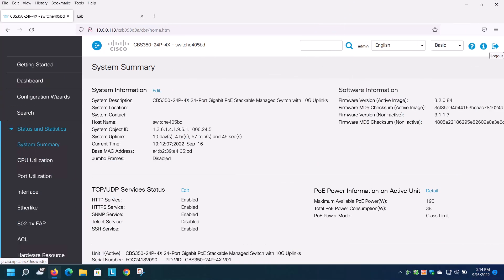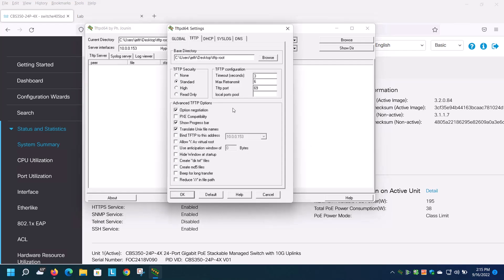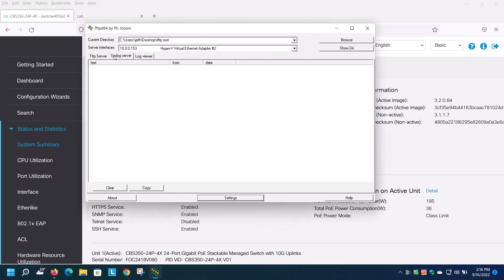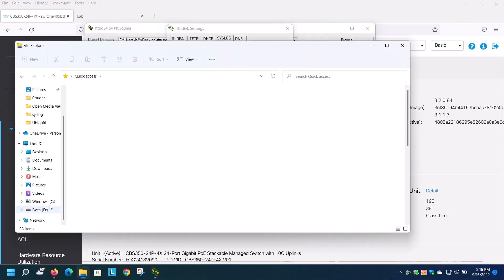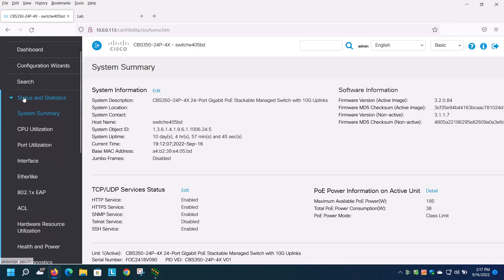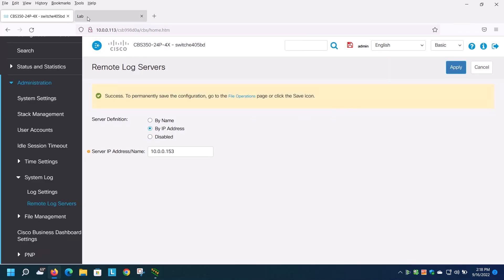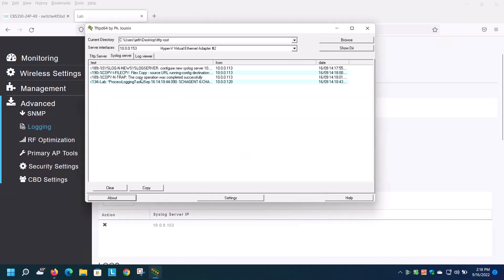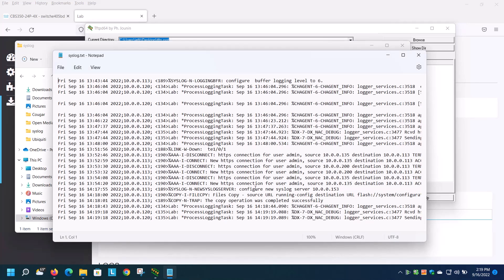Set Up a Syslog Server Using Free TFTPd Software | Cisco Business Network Logging Guide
"In this Cisco Tech Talk, we show you how to set up a Syslog server using Free TFTPd software to capture and monitor logs from Cisco Business network devices. Centralized logging helps diagnose issues, audit activity, and enhance network visibility across switches, routers, and access points.

  What you’ll learn in this video:
  – How to install and configure Free TFTPd as a Syslog server
  – How to point Cisco devices to the Syslog server IP for logging
  – Tips for filtering logs and managing log files in real time

  Syslog integration enables better diagnostics, compliance tracking, and operational insight—especially for small business environments with multiple Cisco devices.